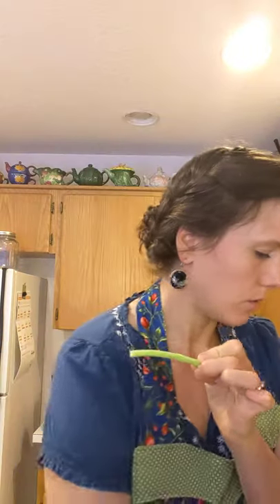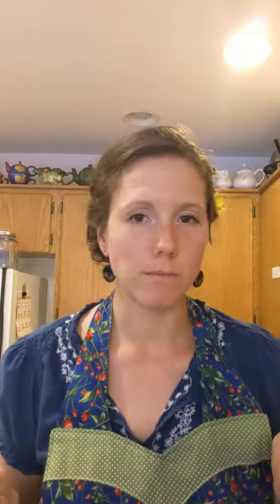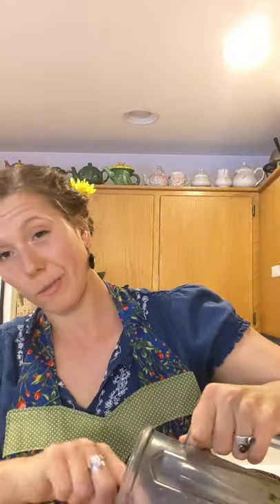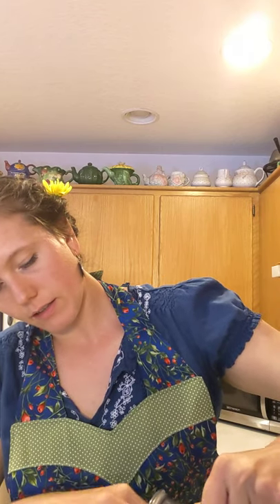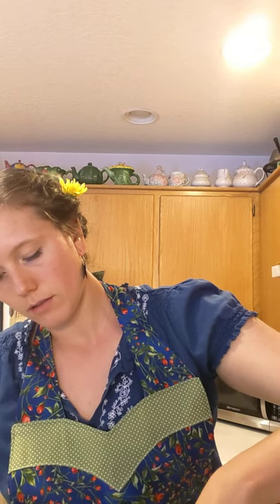Kale Salad with Mint/Cilantro Pesto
Food Demo for healthy Kale Salad
A rough but real video, nothing can be perfect.
Fantastic Salad :)